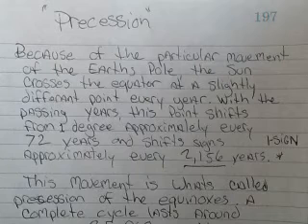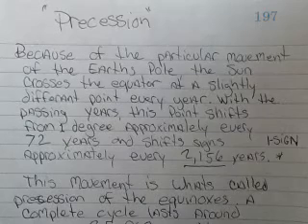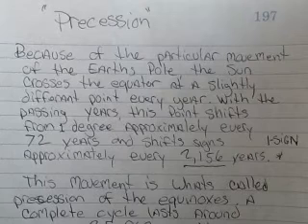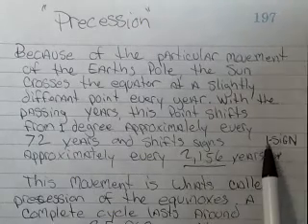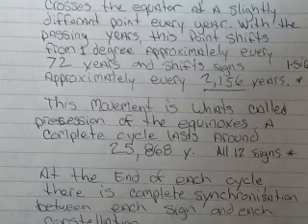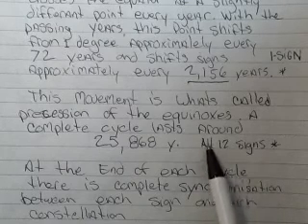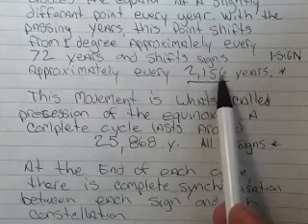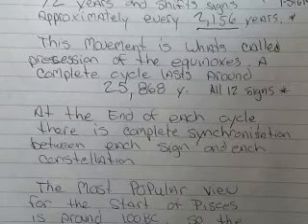PRT 17. THE ARRIVAL OF THE LOCUST (TIMING)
I hope you are truly listening and fully prepared for what you are about to hear.
As always I can FULLY SUPPORT all of what im going to say.
Over continuing course of this series you will know the biggest mysteries of our time .I promise you that.
This is no ..hope skip and a jump..like a game to play ...this is real ...the most important information on the planet ..hands down.
You will have the knowledge to expose this people and its Agenda using their own Book ...you will understand what I tell you as you WATCH AND PAY CLOSE ATTENTION.
this will be the ultimate connection of all my work and All I am being shown.
 Do not take my lightly ...I am totally serious and will deliver what I promise .